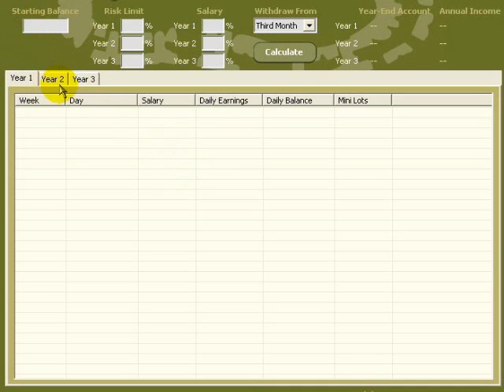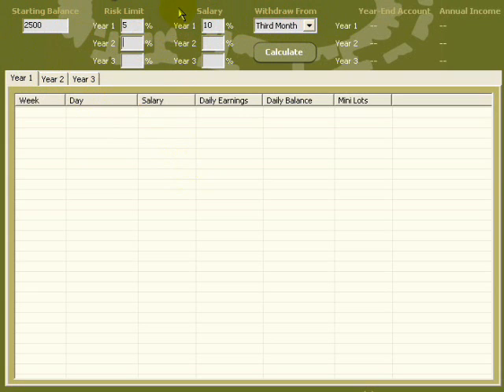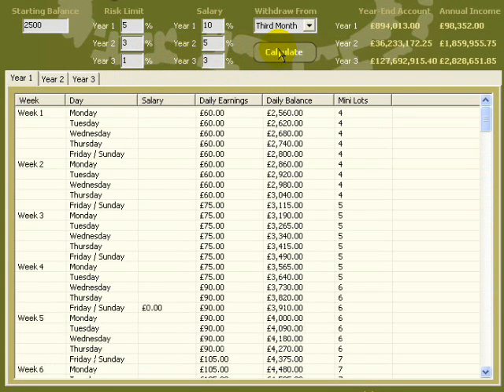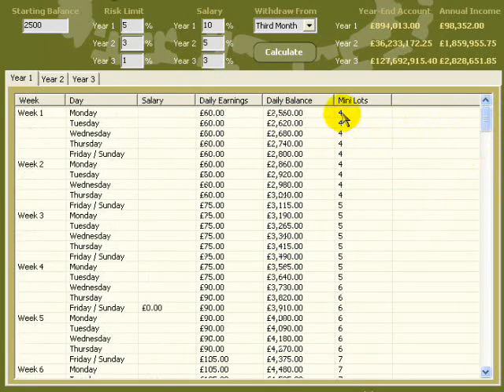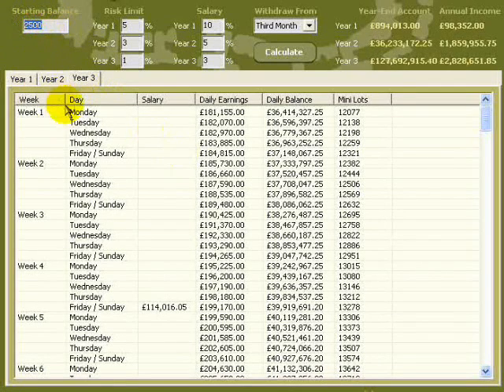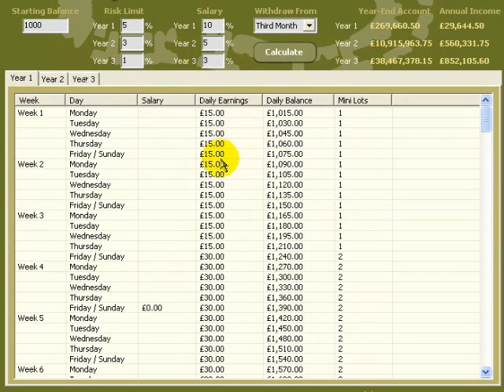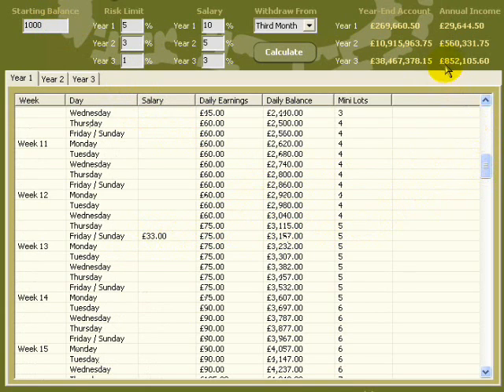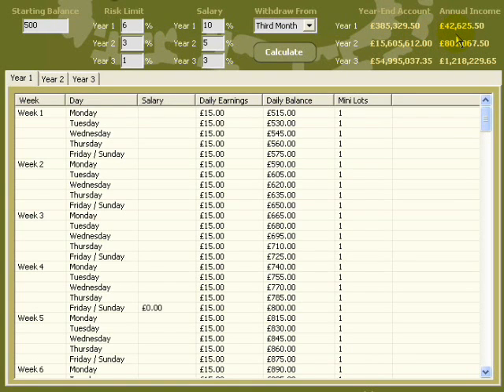The Power of Compounding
See how powerful just making a few pips every day can be if you compound your account. Watch as just 15 pips a day compounded can turn into over $1,000,000 in a relatively short space of time.